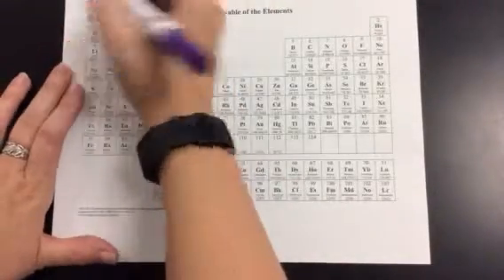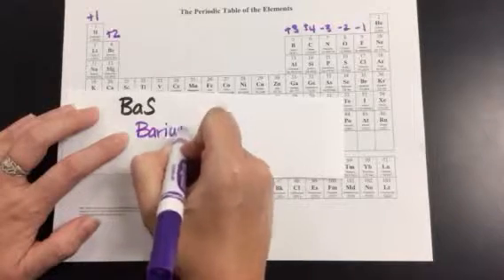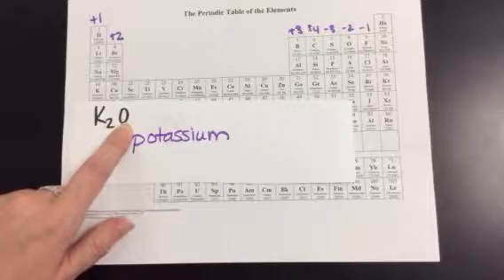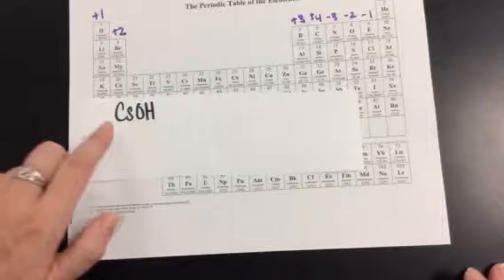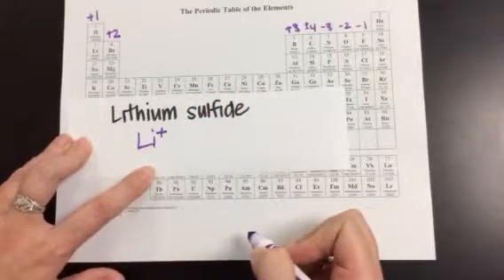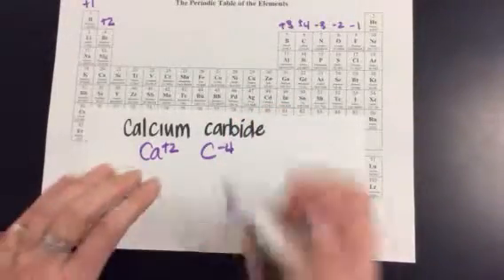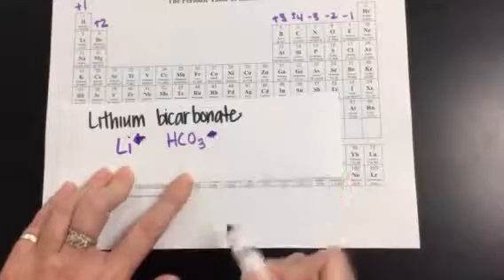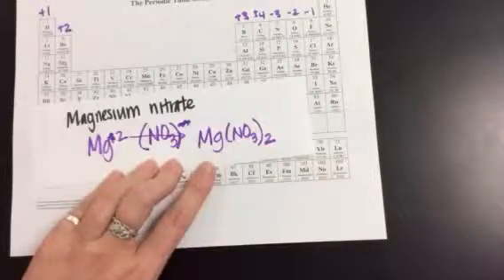Dr Gable Explains Ionic Formulas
No transition metals in these compounds!